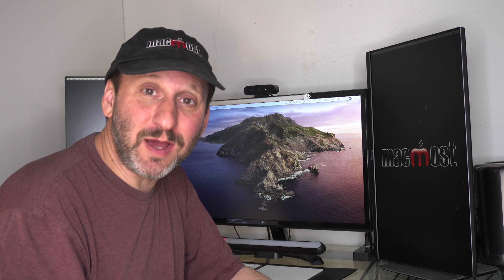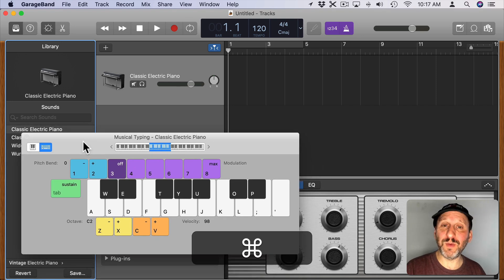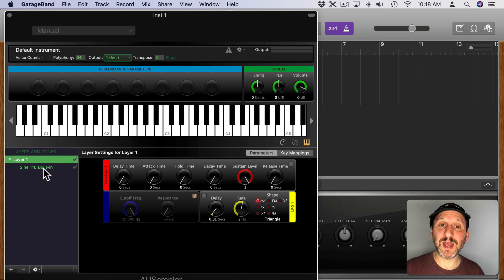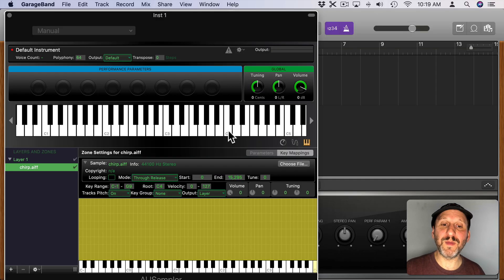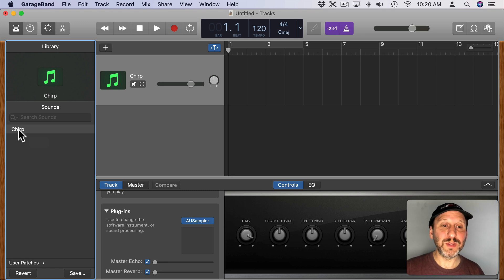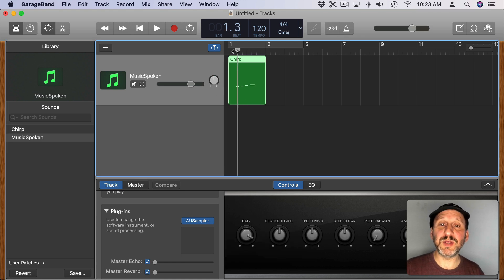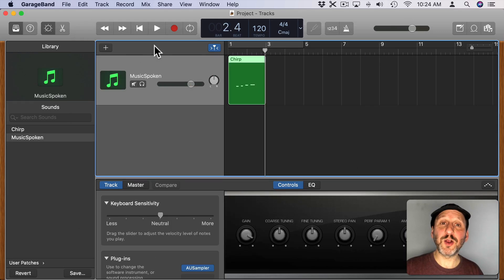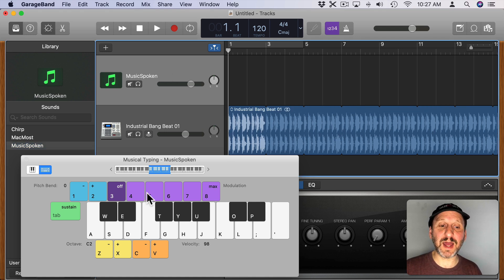Play Music Using Samples In Mac GarageBand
With GarageBand on your Mac you can import audio files as samples and play them using a virtual or MIDI keyboard. The controls to do this are burried deep, so it isn't obvious how to do it. You cna save these instruments as patch files to use again.